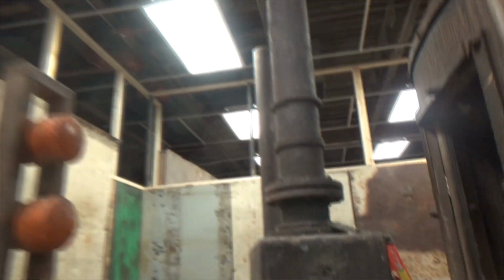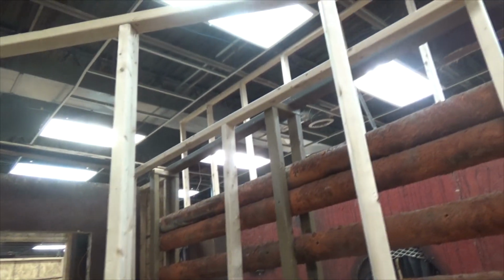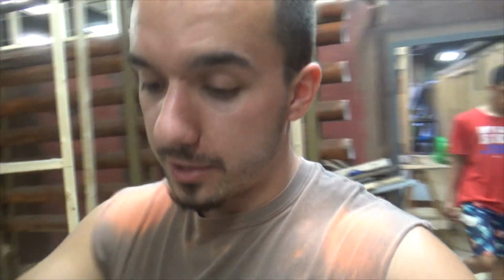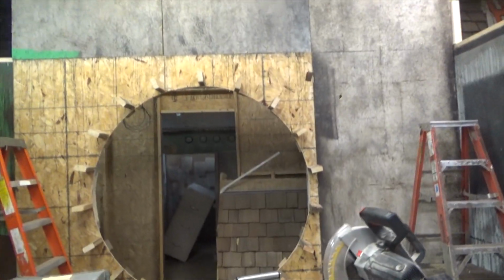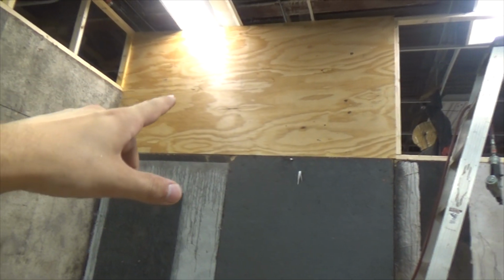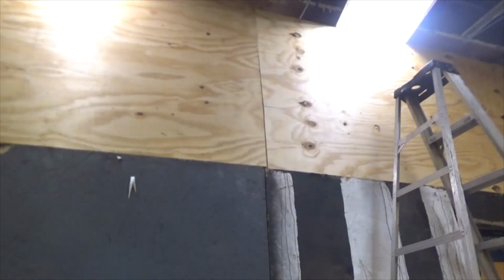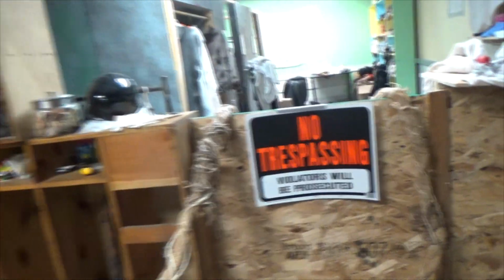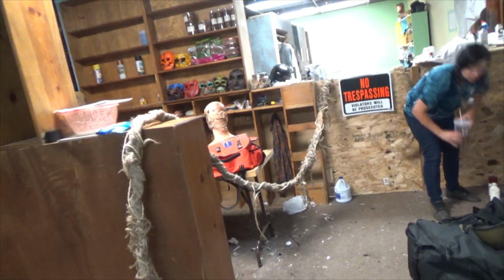The Haunt Show Ep. 157- Lets Move On